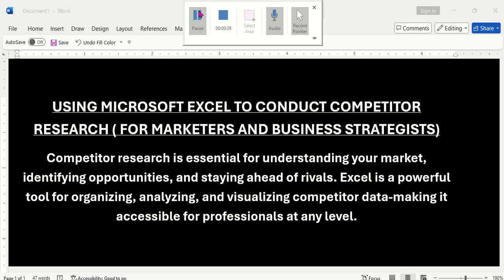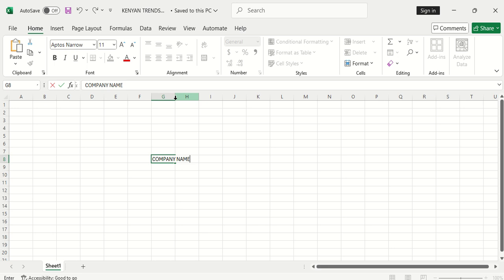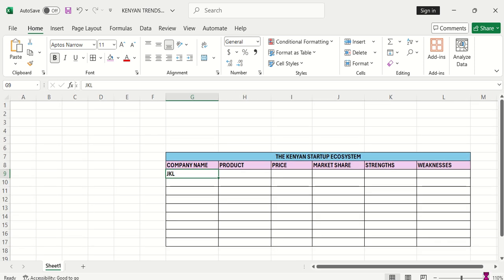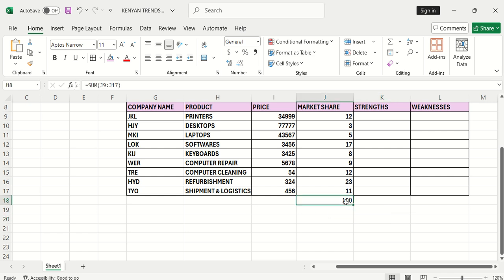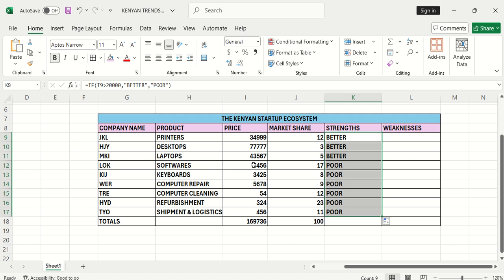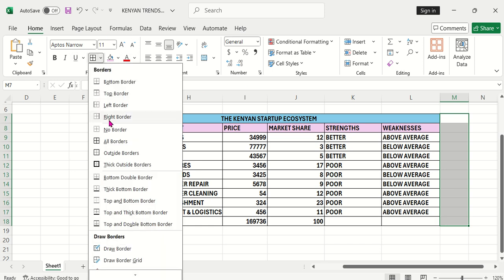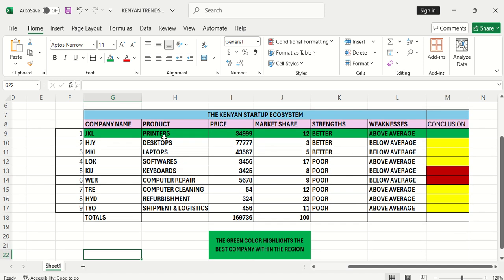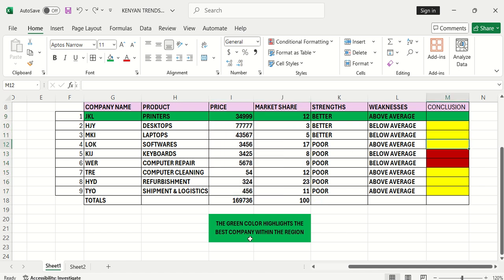How to Analyze Competitors in Excel: Find Their Strengths & Weaknesses Fast!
📌 Description:
Want to know how your competitors are performing? In this tutorial, you'll learn exactly how to analyze your competitors' strengths and weaknesses using Microsoft Excel. Whether you're running a small business, launching a startup, or managing a brand, Excel can be your secret weapon for strategic insights.

✅ What you'll learn in this video:

How to gather competitor data

How to organize the data in Excel

How to visualize strengths and weaknesses using charts

Tips to make better business decisions using your analysis

👇 Download the Excel template (if provided) and start analyzing today.